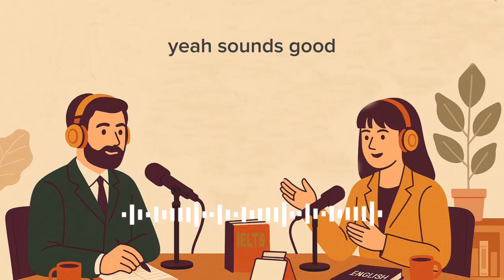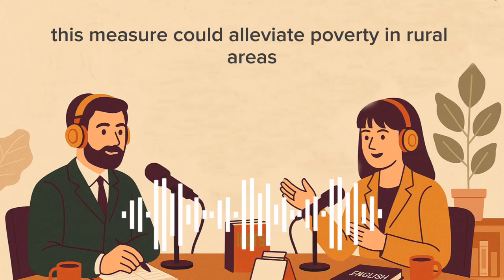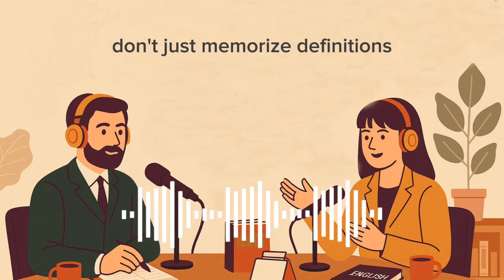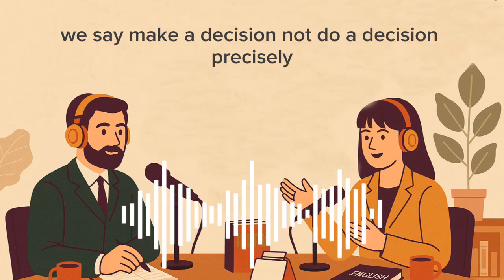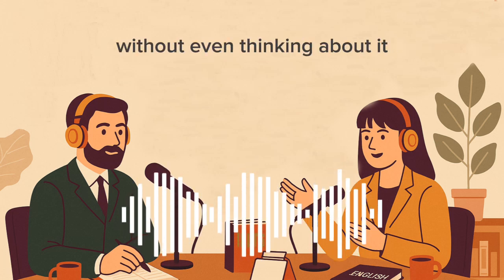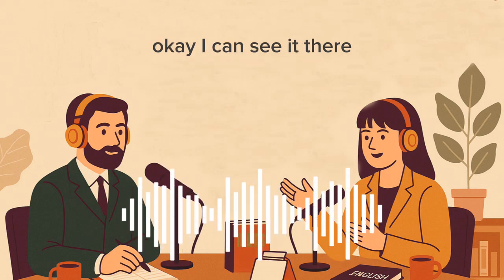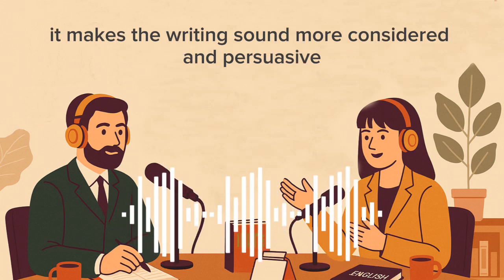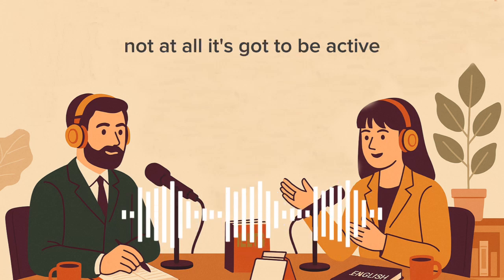IELTS Vocabulary For Band 9 Success